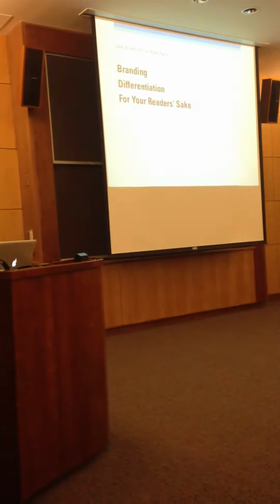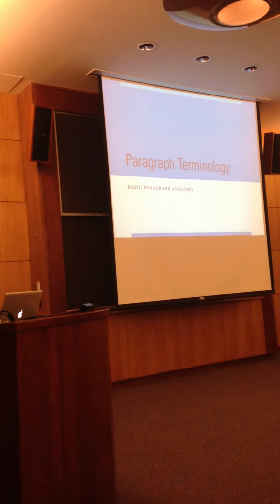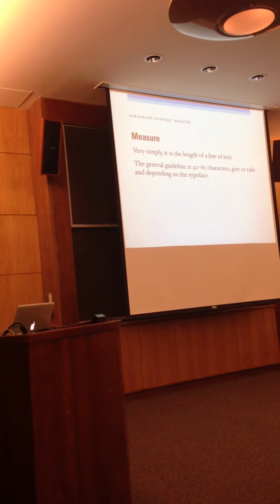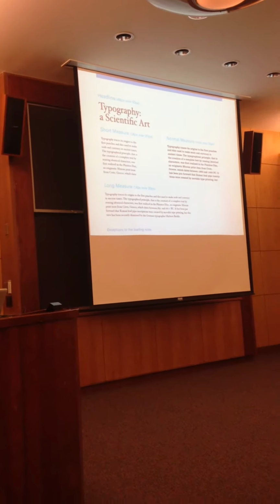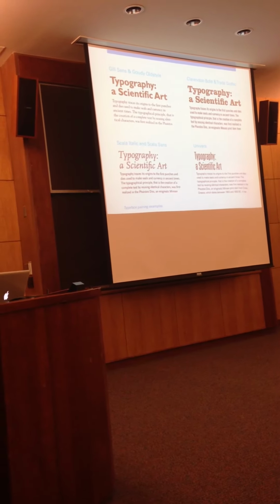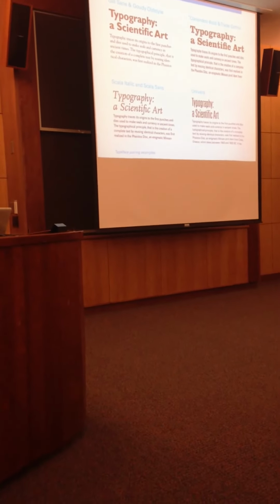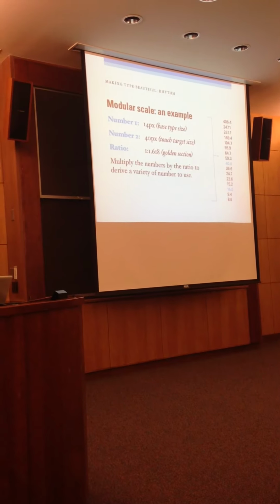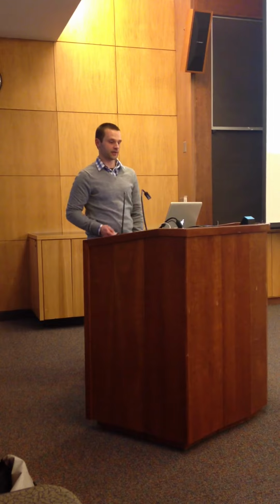Web Type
On January 16, 2013 Ira Cummings gave a talk on Web Type to Harvard's ABCD WWW group. Here is a partial recording of the talk.